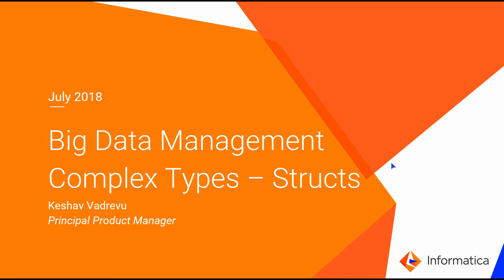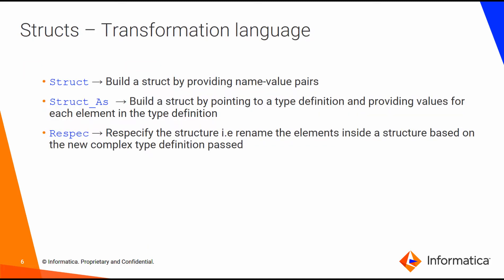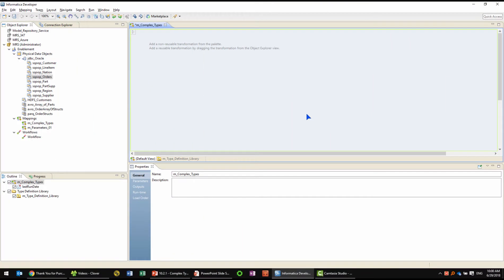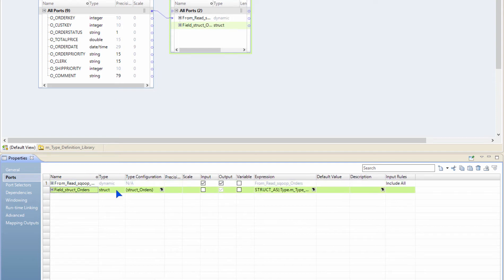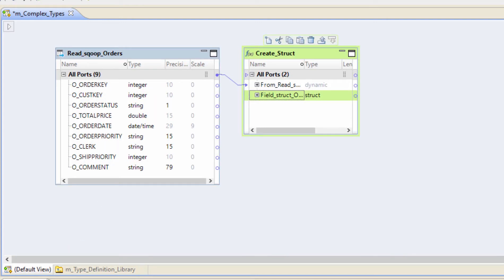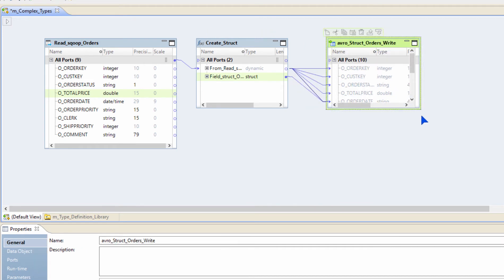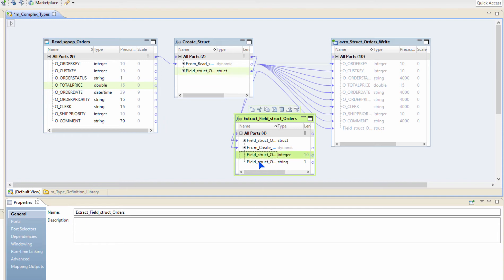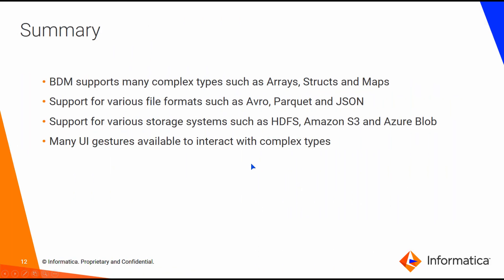Using Complex Data Types on the Spark Engine | Structs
Learn how to use struct data types with Informatica Big Data Management 10.2.1.